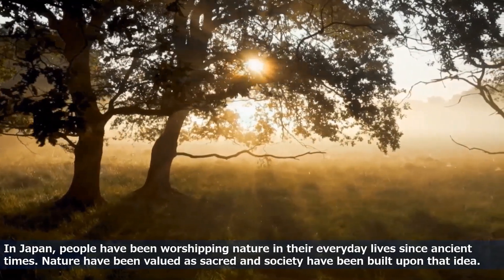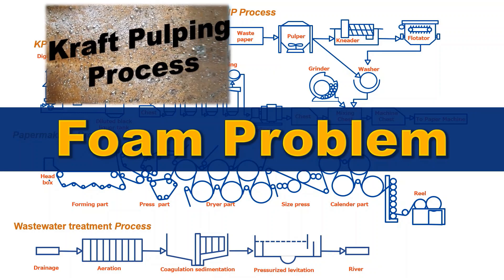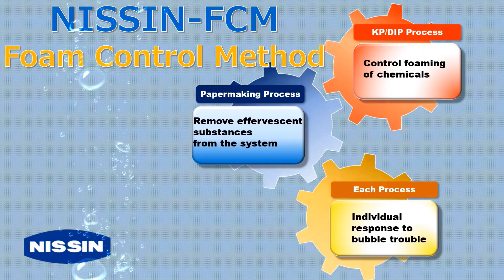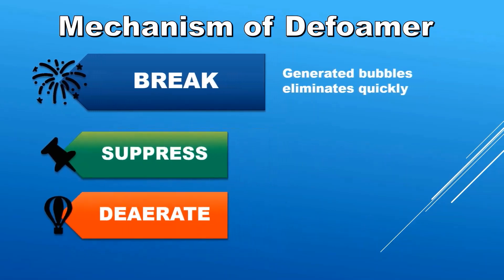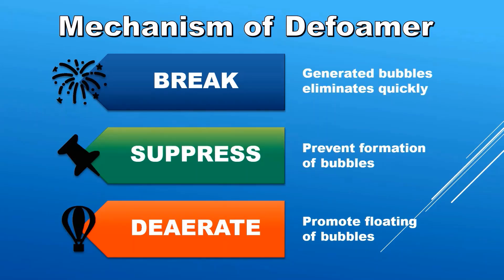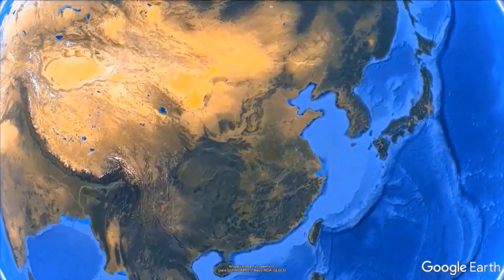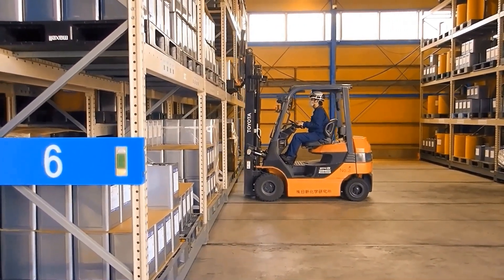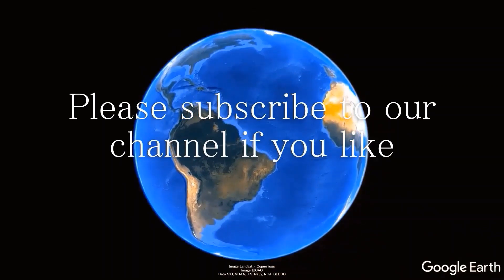Foam Control of Paper Mills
(The most standard method solving Bubble Troubles in Japan : NISSIN-FCM)
How to control the foam in the Japanese pulp and paper industry.
We explain the most basic foam trouble solution method in Japan.
NISSIN Chemical Laboratory Co., Ltd. is a Japanese chemical manufacturer of all kinds of chemicals for the paper industry.We believe that foam control in the entire mill is important for stable operation and improvement of paper quality.
"Chemical Approach!" by "Chemical Assistant"
We will be help distribution of your products in Japan with partnership.

TIME magazine's Asian edition, APRIL 29 2024 (on sale April 21, 2024), featured an article introducing our company and an interview with Yuichiro Kato, president of our company.
You can check the contents of the listing on TIME.com.
・Working to Build a Cleaner and Greener Future (time.com)

Company Introduction：
Ever since the establishment in 1931, NISSIN KAGAKU KENKYUSHO CO.,LTD. (NISSIN Chemical Laboratory Co., Ltd.) have been producing and supplying various kinds of chemicals. We tried wire drawing factories, textile mills, etc. We tried hard to a part as chemical assistants solving troubles at production sites.
It is our honor, as a forerunner in this field of research, to answer all kind demands of users. At the same time, we will create a novel value with users day by day.We will try harder to open new aspects for producing chemicals.